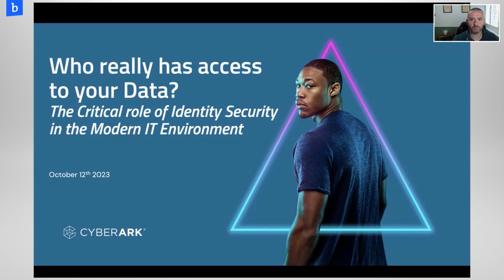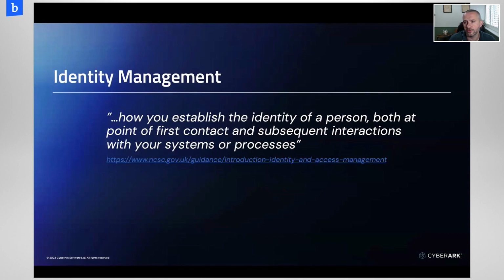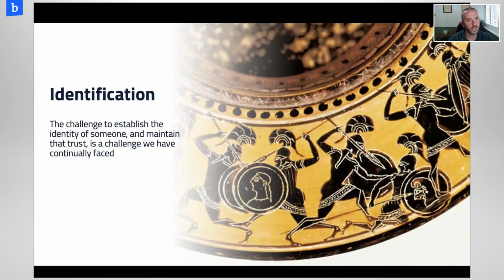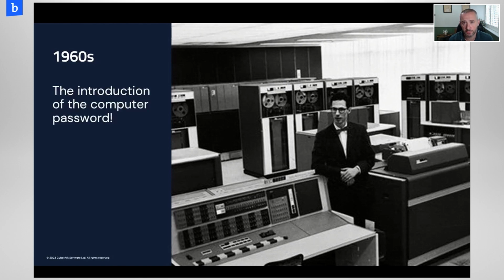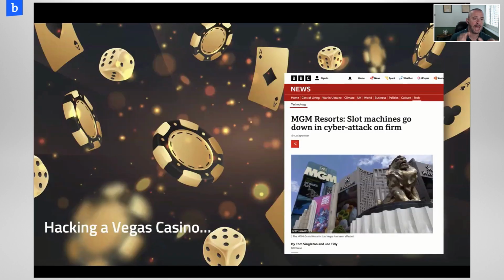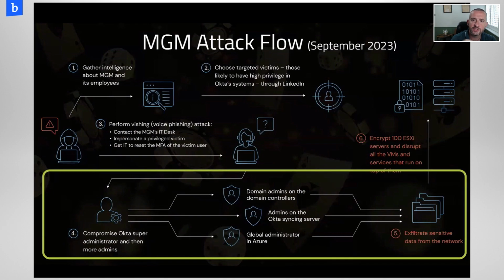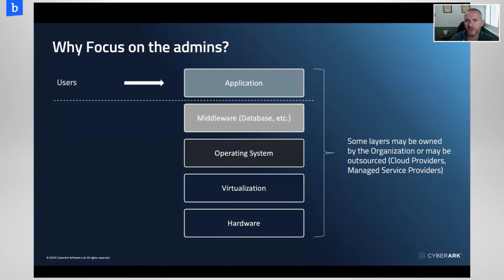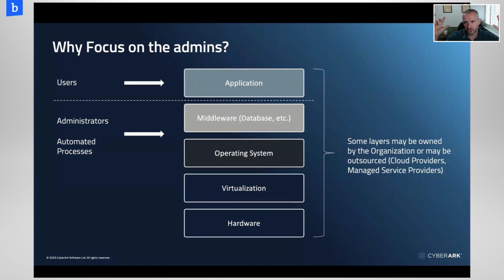Who Really Has Access to Your Data?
David Higgins | Sr. Director, Field Technology Office, CyberArk

As we look across the modern IT stack, there are a huge range of Persona Types that require differing levels of access to your data – and in some cases, they have access merely as a bi-product of their role. Identity Security - which looks at protecting all Identity and Persona types in today’s environment - has become essential in not only protecting data from malicious actors but also to ensure regulatory compliance via the principle of least privilege. In this session we dive into how Identity Security protects access from your most privileged IT users through to External 3rd parties and non-human processes.